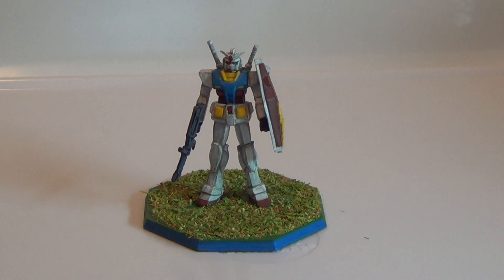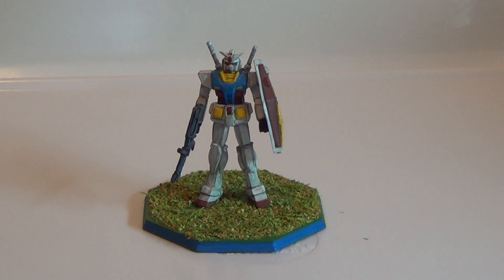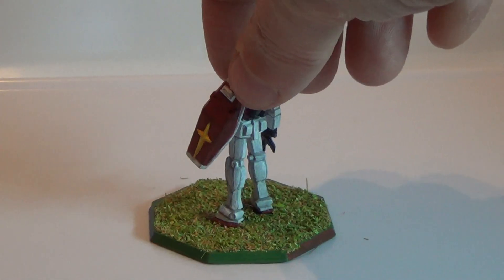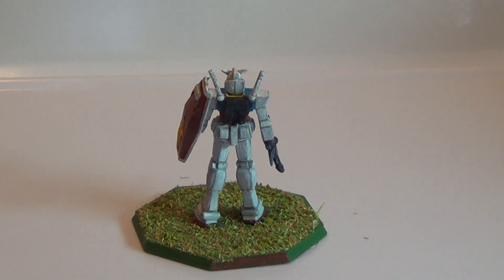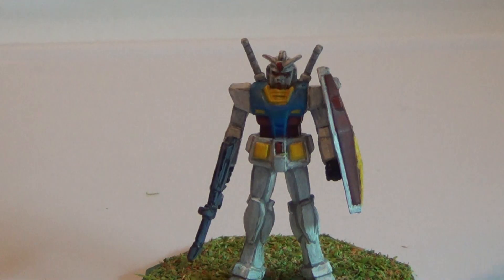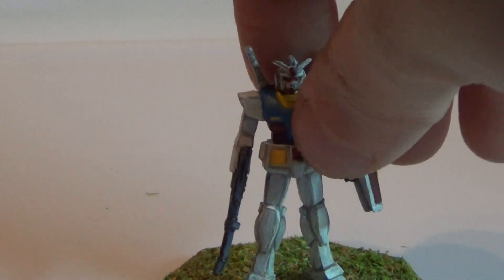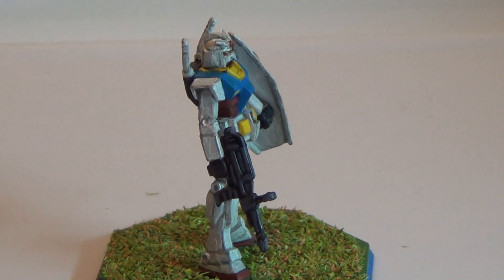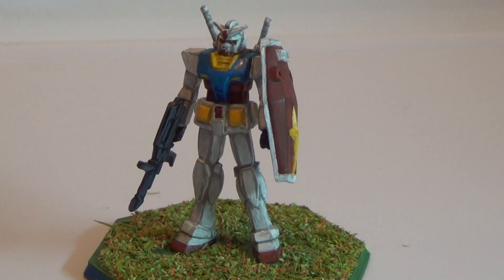Gundam gachapon 1/400 scale RX-78-2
The true Gundam, the first.  RX-78-2 has been finished and based for use in MechaTop or other mecha gaming systems.  I like this scale, being the size of a 28mm figure, and it mixes well with 1/300 scale buildings and tanks for realistic viewing battles.